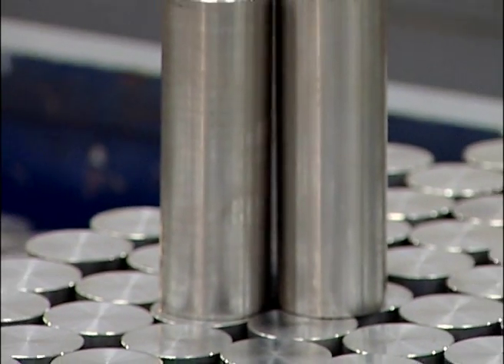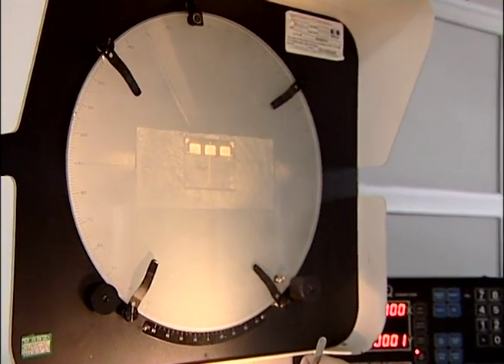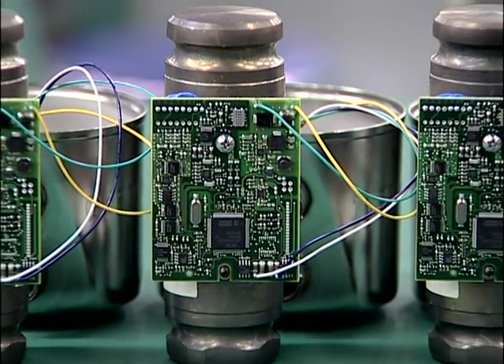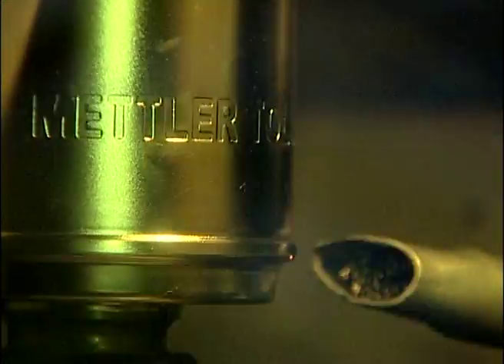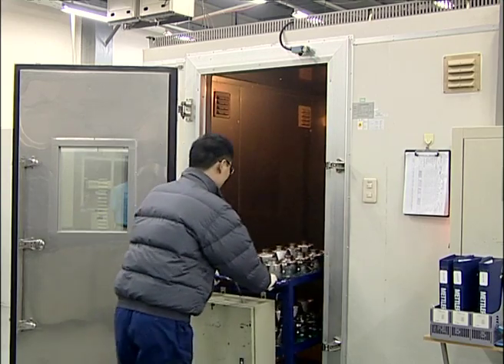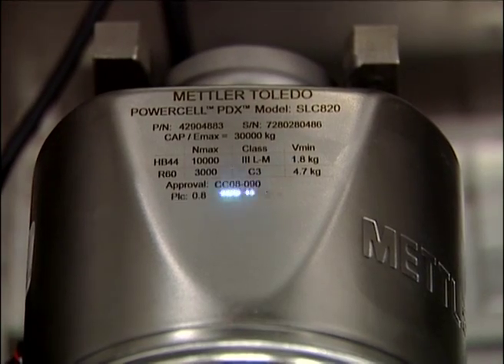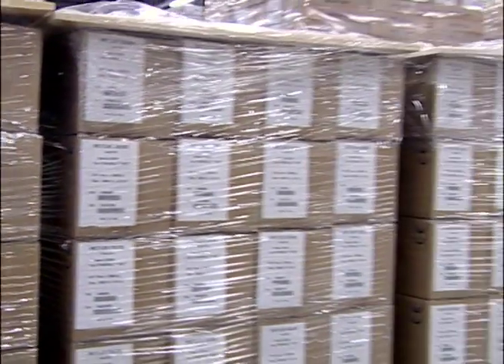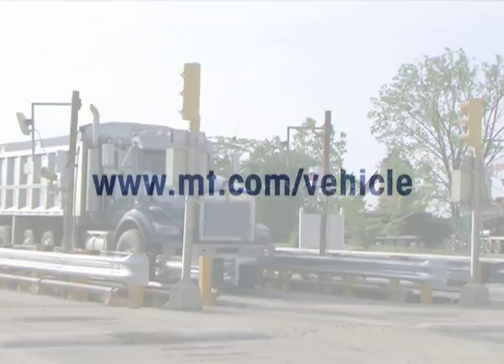How It's Made: POWERCELL PDX Load Cells - Product Video - METTLER TOLEDO Industrial - en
Industry leading POWERCELL PDX digital load cells are manufactured in a state-of-the-art facility, ensuring the highest accuracy and reliability. Each load cell is individually tested to measure quality before shipping out, the resulting load cells come with the following features and benefits:

No junction boxes – revolutionary design eliminates all junction boxes, which are wired by hand in the field and are a common cause of vehicle scale failures (photo at right shows an example of a junction box from older technology)

Simplified network – removing junction boxes reduces the number of connections by at least 25% compared to other systems

Lightning protection – verified by independent testing to withstand up to an 80k amp surge, the built-in lightning protection system provides a shield for your load cells and the terminal to keep your scale running and eliminate unplanned expenses due to bad weather (tested to International Electro technical Commission IEC62305-1)
Submersible – hermetically sealed, IP68/IP69K system, including the fully welded enclosure and watertight connectors, ensures that a flooded scale won’t destroy your maintenance budget or give you an unnecessary insurance claim

Market-leading, long-lasting, accuracy – 100% tested to provide superior weighing performance in all environments and conditions
Predictive diagnostics – self monitoring system can notify you (on screen, email, text message) of potential weighing errors before they become significant problems

Robust design – heavy-duty, corrosion-resistant stainless steel designed to resist damage in abusive environments
Easy maintenance – quick-release connectors are designed to save time and money, getting your scale back in service quickly while using the same robust, highly reliable design found in the harshest and wettest military and medical applications, where performance is a matter of life and death

To see how POWERCELL®PDX® load cells could benefit your business, click watch the free on-demand webinar on load cell reliability.